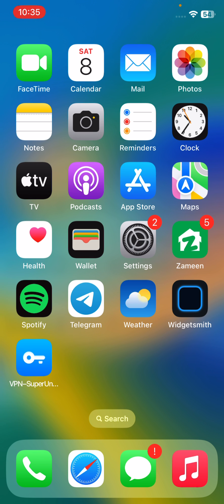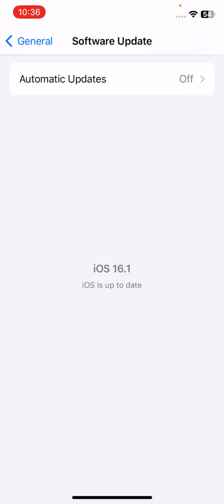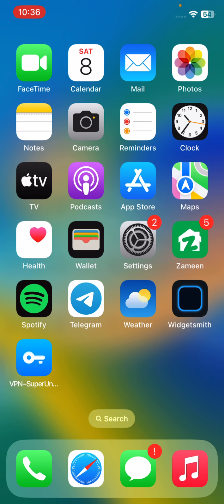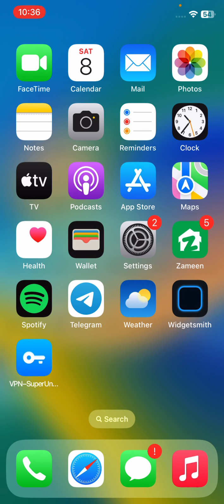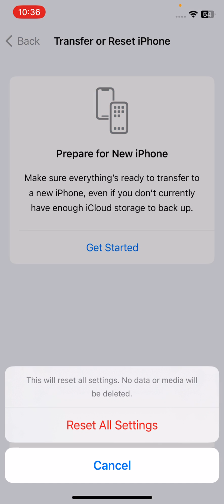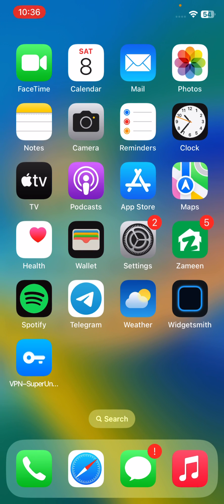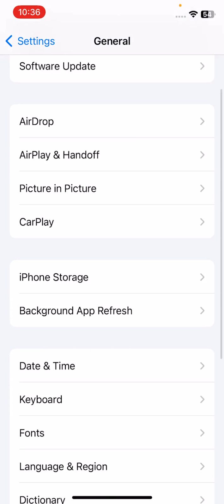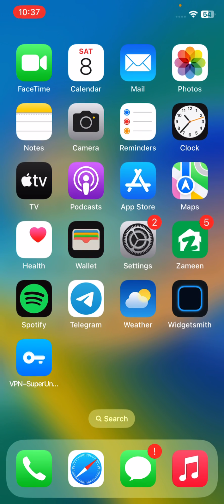How To Fix iPhone Camera & Flashlight Not Working Issue After Update Issue Solved